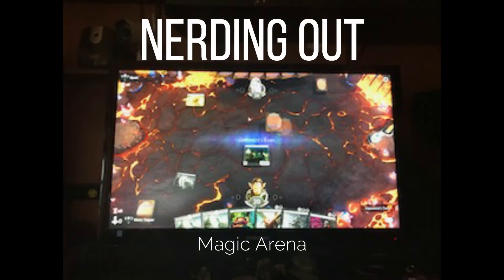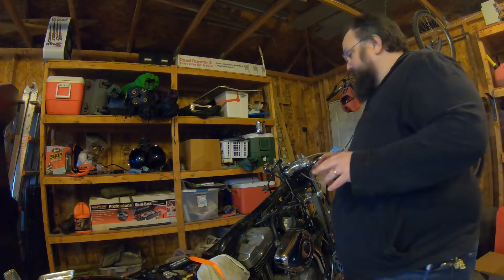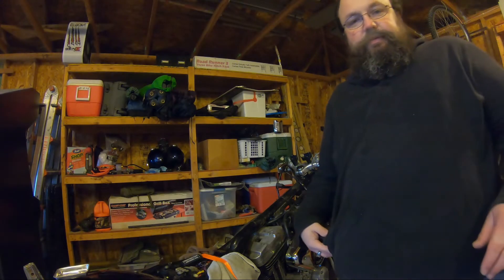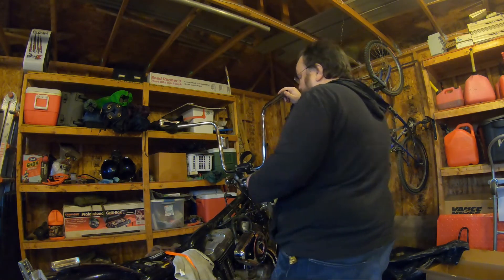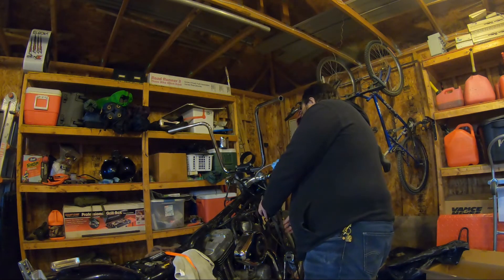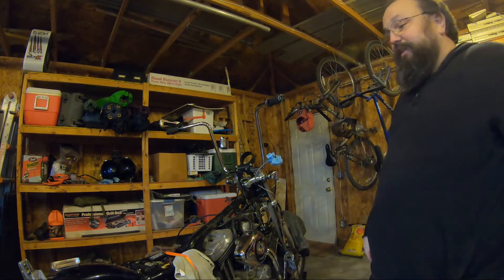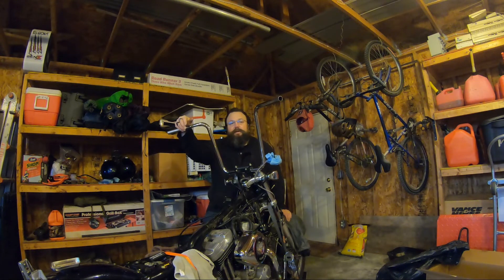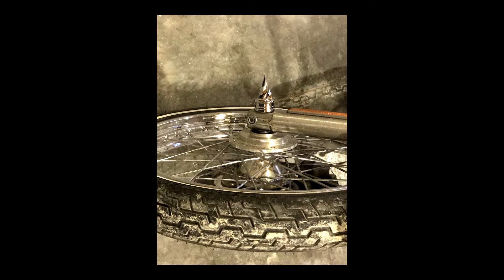MVA - EP7 - Bars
Putting bars on 1200